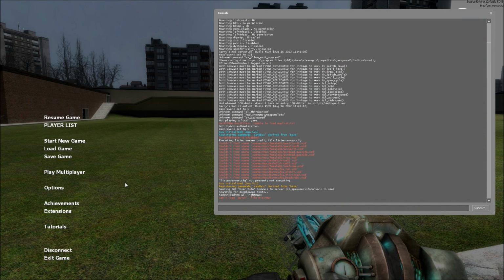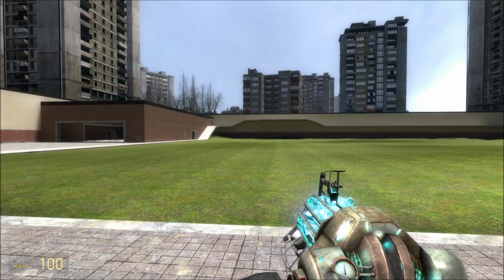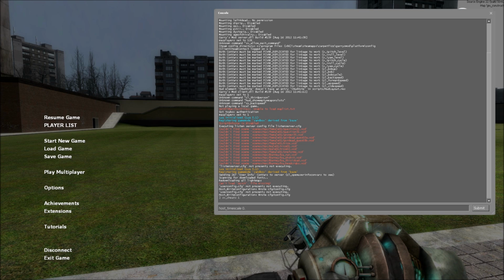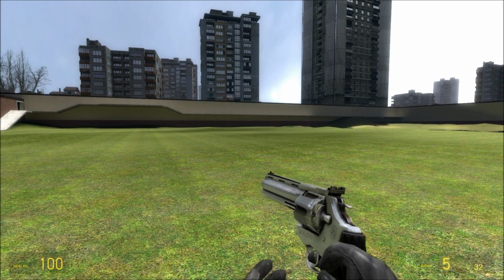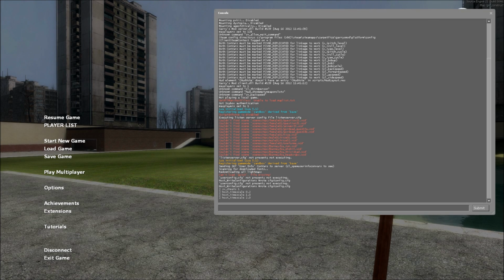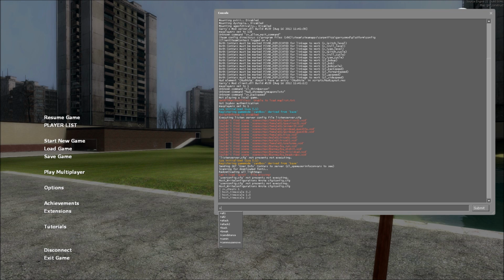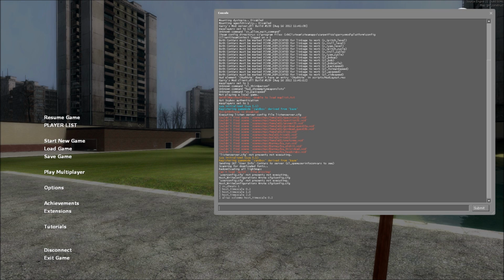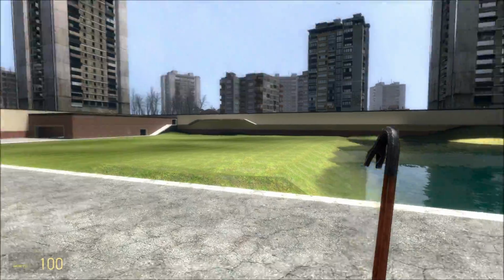Slow Motion/Fast Motion in Any Source Game!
In this tutorial, I'll be showing you how to use the host_timescale command in developer console to make your Source (Valve) game in any speed you want. This can mean slow motion, normal, or even fast motion. Additionally, I will also be telling you how to bind this command to a key so that the speed can be activated only when pressing a certain key. Here are all the commands that were used in the video. Keep in mind that the commands need to be entered one by one, and not all at the same time.

Commands:

sv_cheats 1
alias +slowmo host_timescale 0.2
alias -slowmo host_timescale 1.0
bind z +slowmo